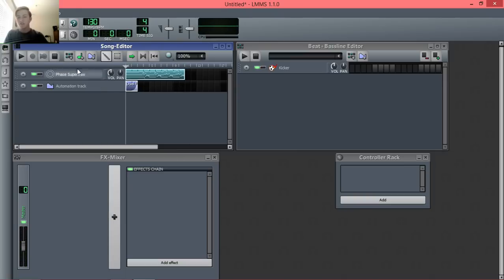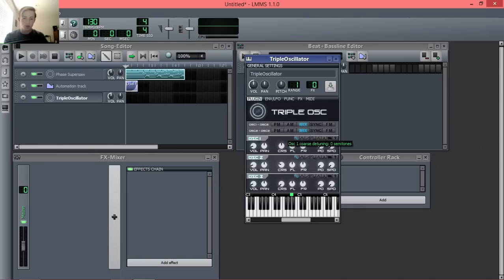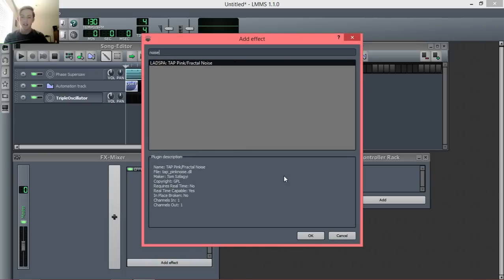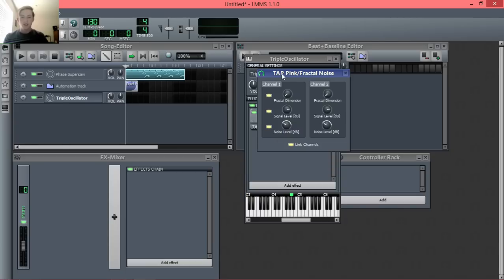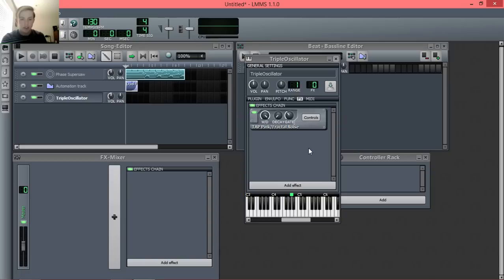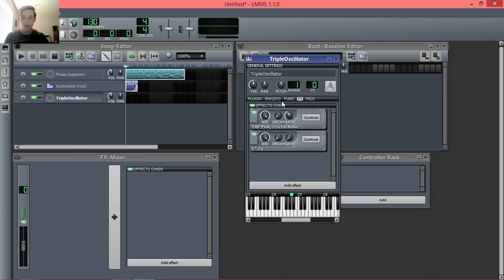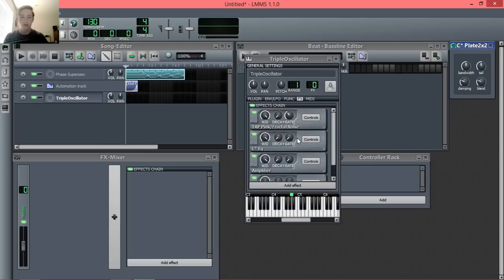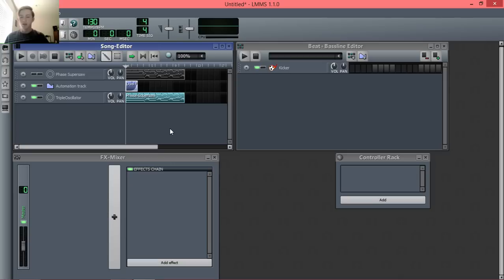TripleOscillator Supersaw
How to make a supersaw sound in 3OSC.